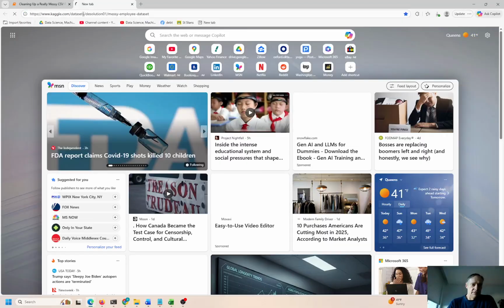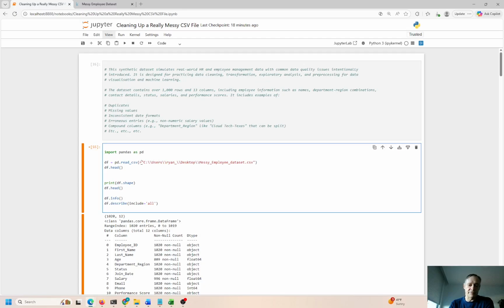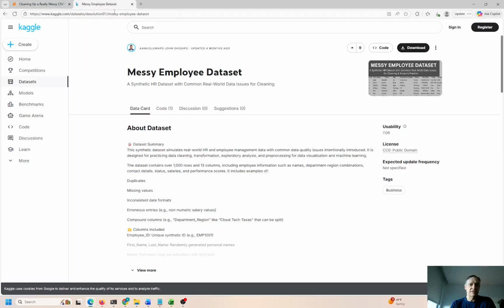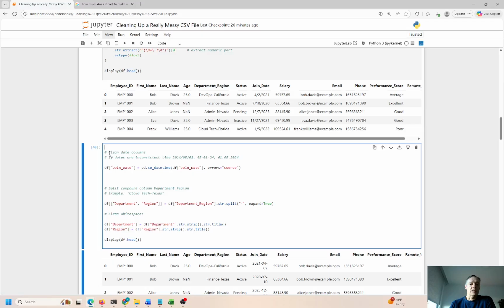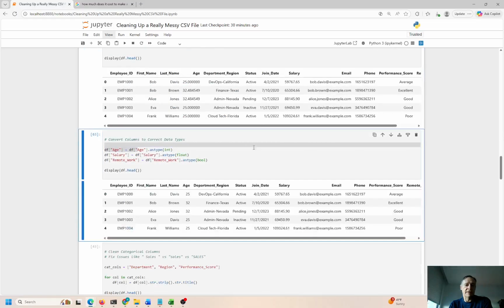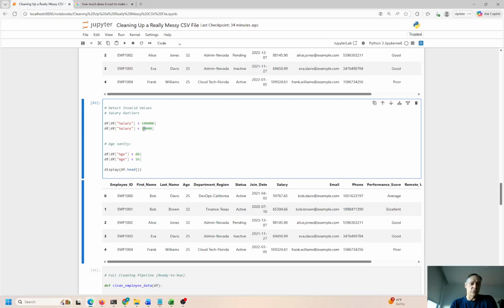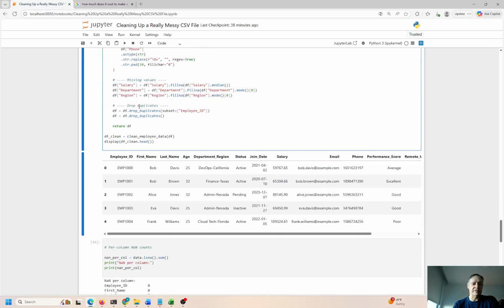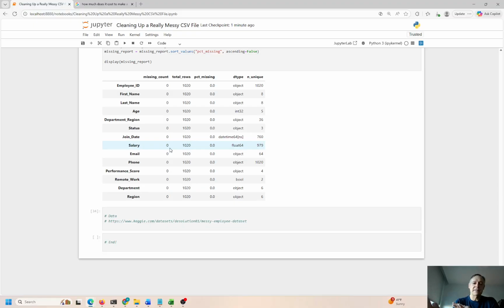Cleaning Up a Really Messy CSV File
This messy employee CSV file is a synthetic HR dataset designed to mimic real-world data quality issues. The data includes common problems like duplicates, missing values, inconsistent date formats, invalid or non-numeric salary entries, and compound fields like “Department_Region” that need to be split. Initial inspection with head(), info(), and describe() reveals missing ages and salaries, a mix of types, and messy text fields. Cleaning steps include stripping whitespace, standardizing capitalization for names and categorical fields, and normalizing emails to lowercase while filtering out invalid email formats with regex. Phone numbers are cleaned by removing non-digits and enforcing a consistent 10-digit format. Salary values are converted to numeric by stripping symbols and text, then coercing to floats, while join dates are parsed into proper datetime objects. The compound Department_Region column is split into separate Department and Region columns, both cleaned and standardized. Missing values are handled by dropping rows with too many NaNs and imputing reasonable defaults such as median salary and mean age. Finally, the script enforces correct data types, removes duplicates, performs a missing value audit (confirming zero NaNs after cleaning), and wraps everything into a reusable clean_employee_data() function that outputs a tidy, analysis-ready dataset.